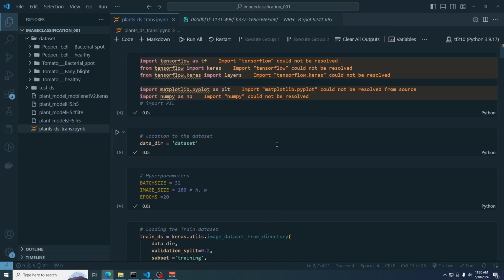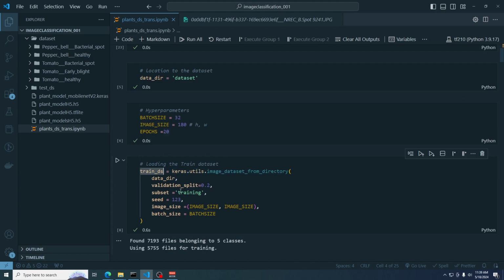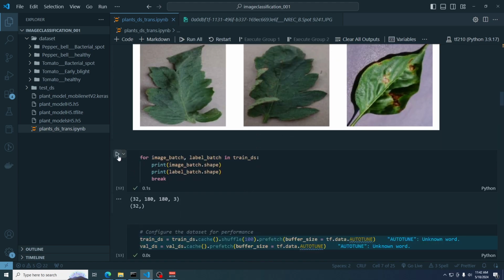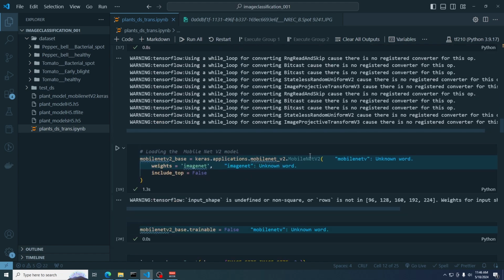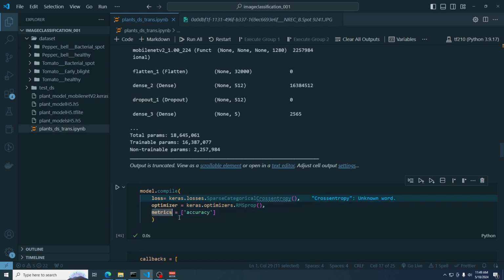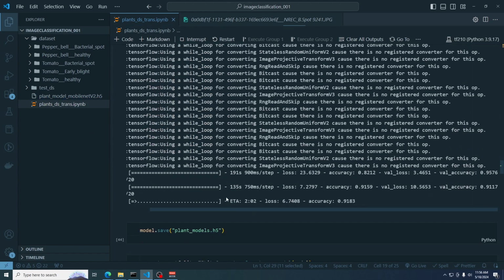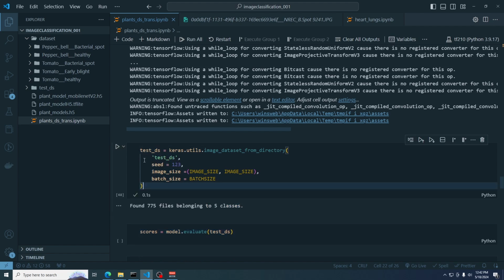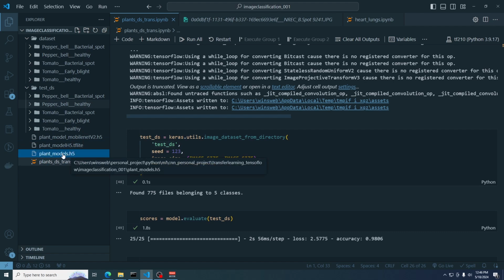Tensorflow transfer learning image classification plant disease